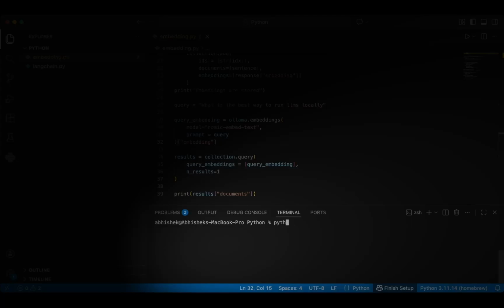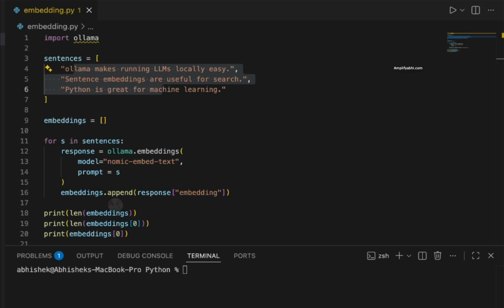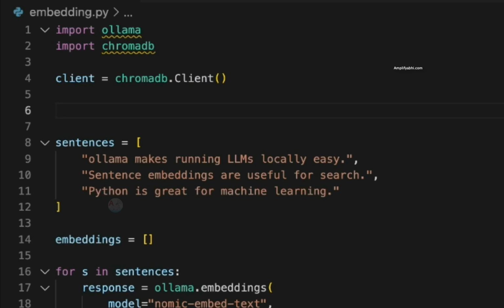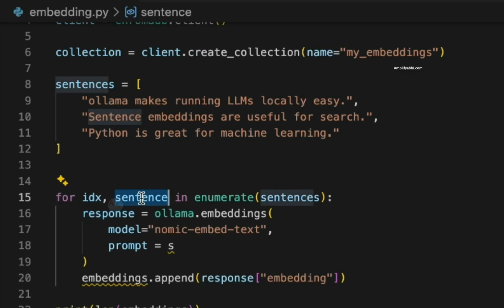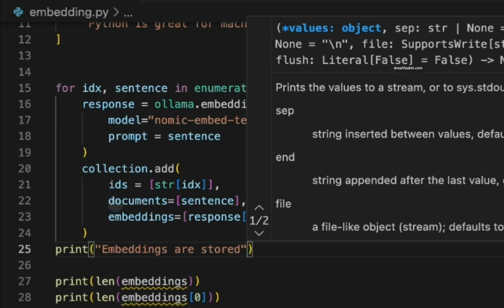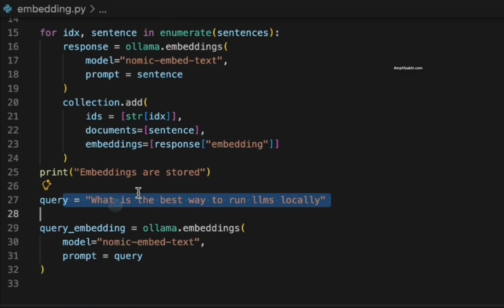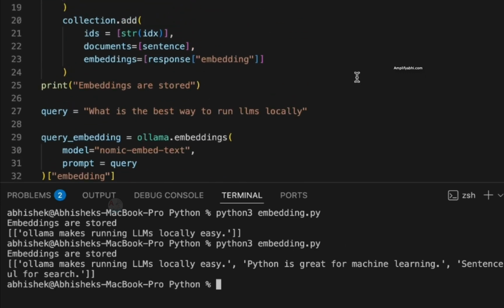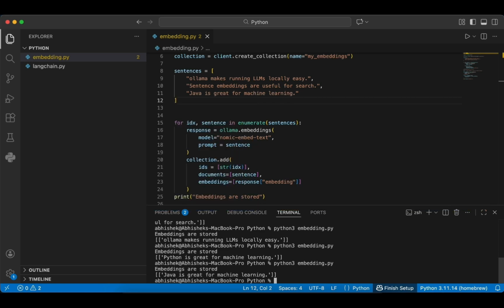Text → Embeddings → Vector DB Explained Step by Step | Amplifyabhi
In this video, we take the next crucial step after embeddings.

Previously, we converted text into embeddings using a local model with Ollama.
Now, we’ll store those embeddings inside a vector database and perform semantic similarity search.

This tutorial explains:
 • What embeddings really are
 • Why vector databases are required
 • How to store embeddings using ChromaDB
 • How semantic search works (not keyword search)
 • The foundation of RAG systems and AI-powered search

✅ No cloud
✅ Runs fully locally
✅ Beginner to intermediate friendly

This is a must-watch if you want to understand how AI systems like ChatGPT retrieve relevant information behind the scenes.